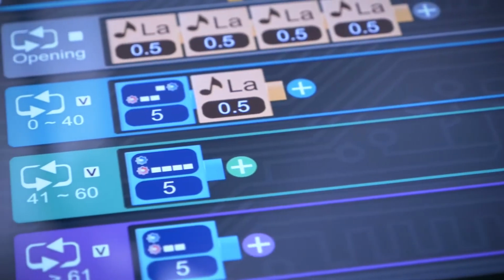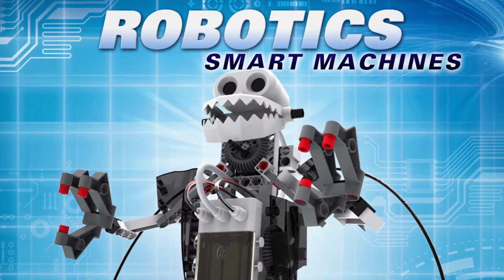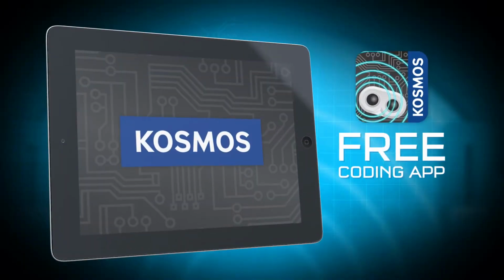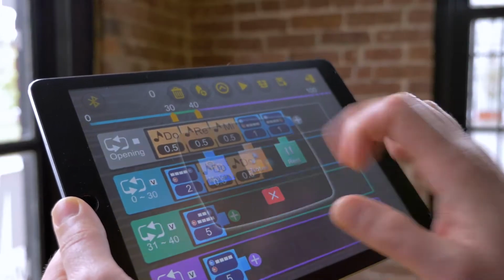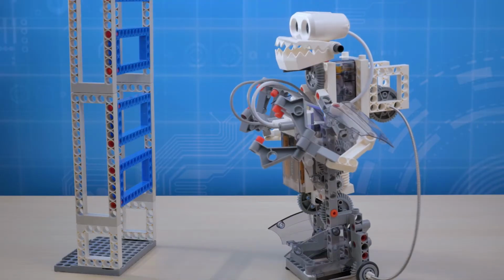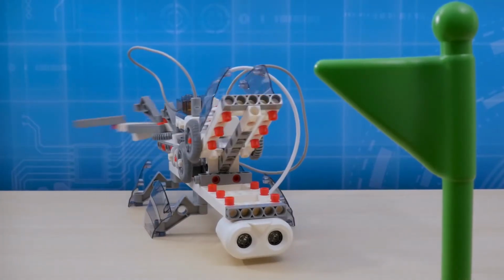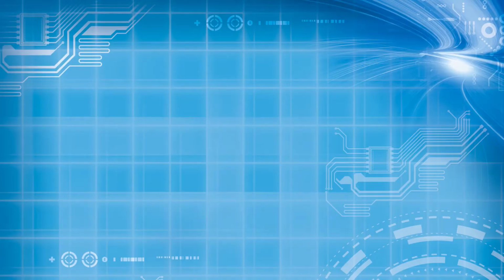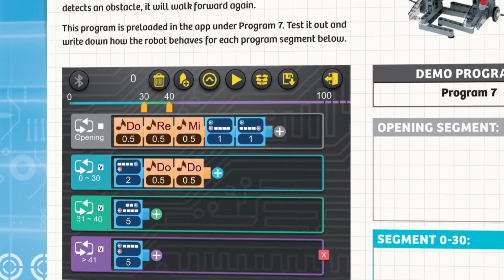Thames & Kosmos Robotics Smart Machines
This kit gives kids a simple, fun, and customizable introduction to robotics that lets them build eight motorized machines controlled by programs and an ultrasound sensor. Kids code the programs using an easy, visual programming app on a tablet or smartphone, which connects to the robot models via a wireless Bluetooth connection.